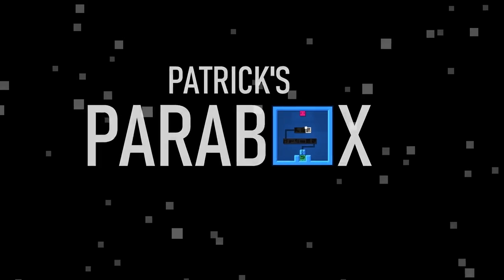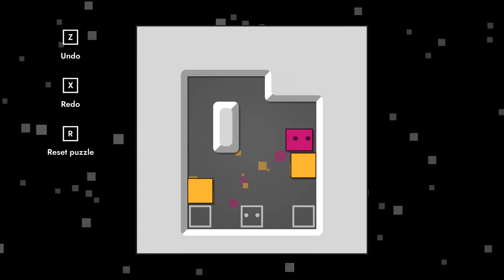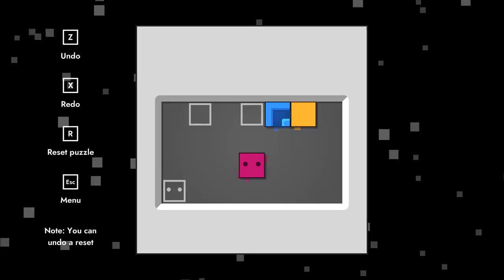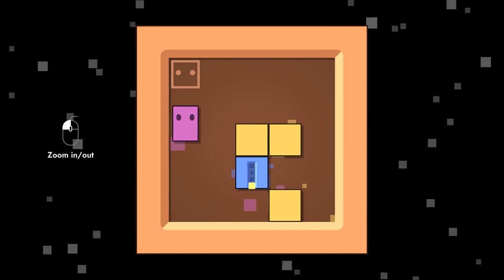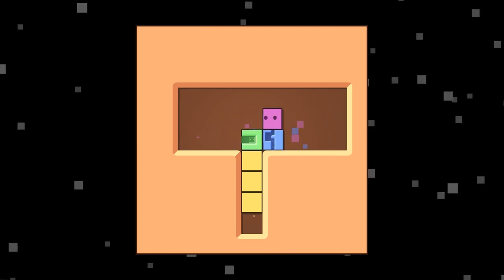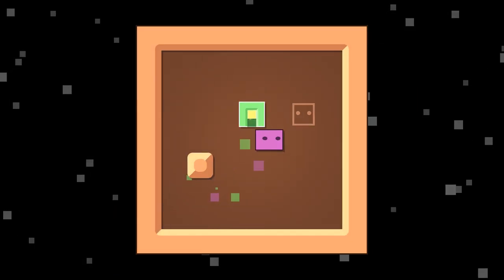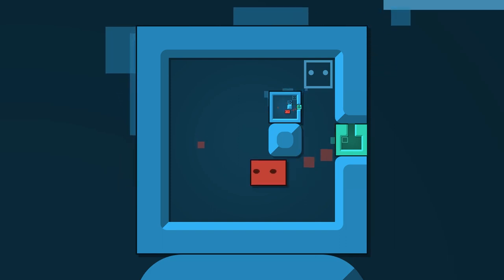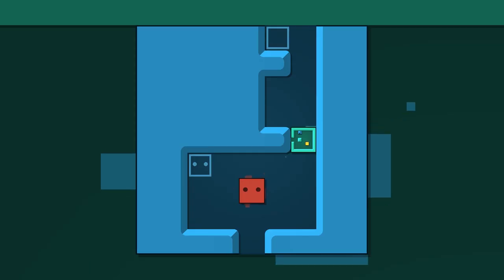Logan & Friends Look-At - Patrick's Parabox (PC)